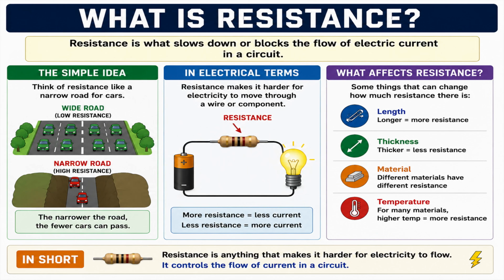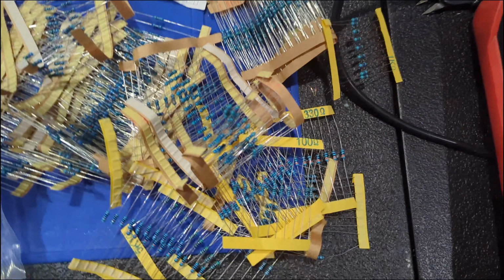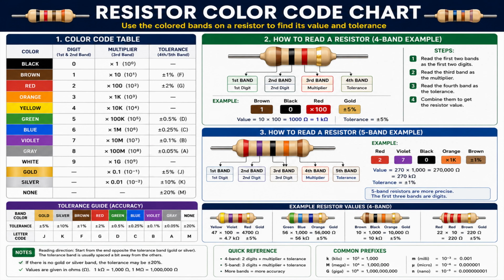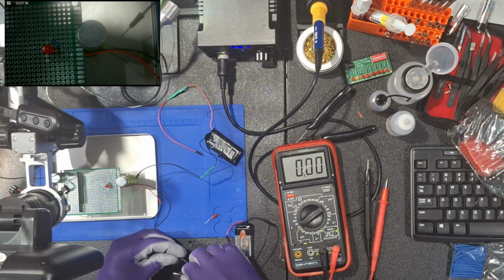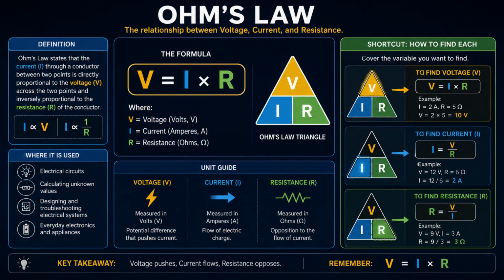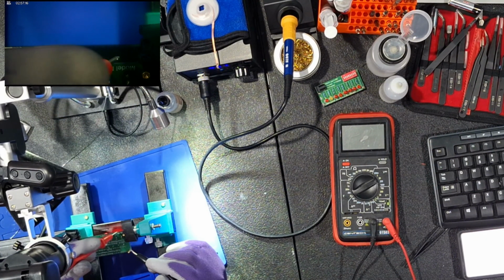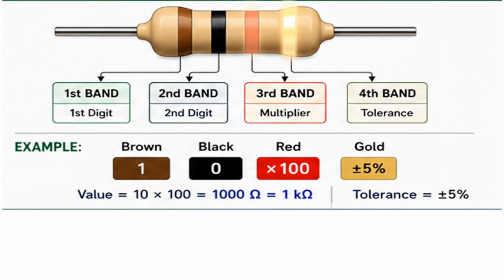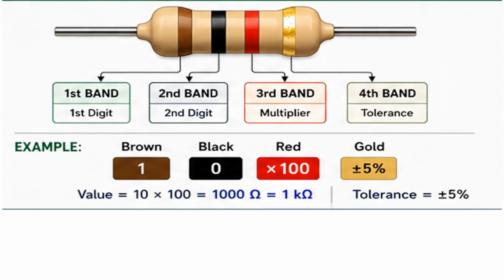EP8:⚡Understanding Resistance Made Easy! ⚡ | Teaching Myself Electronics Ep. 8 Part 3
⚡ Welcome back to Teaching Myself Electronics!

In Part 3 of my Understanding Electricity series, I'm learning one of the most important concepts in electronics: RESISTANCE.

If you've ever wondered:
🔹 What do resistors actually do?
🔹 How do resistor color codes work?
🔹 What is tolerance?
🔹 How do you identify a resistor's value?

...then this episode is for you!

Throughout this series, I've been learning electronics from the ground up, sharing both my successes and mistakes so other beginners can learn alongside me.